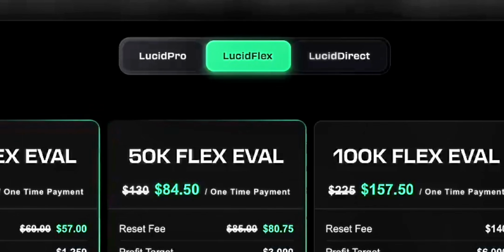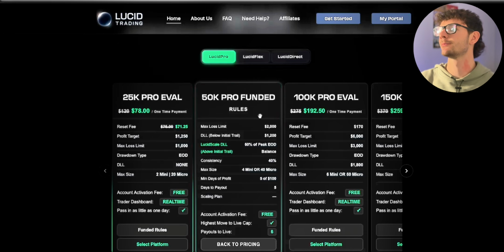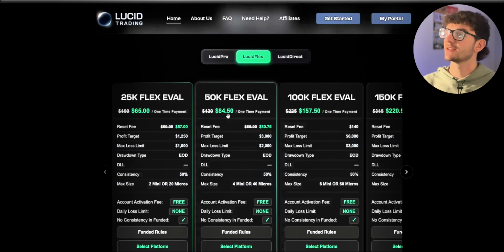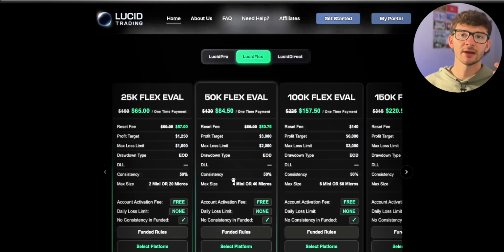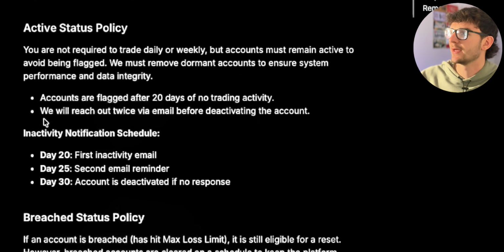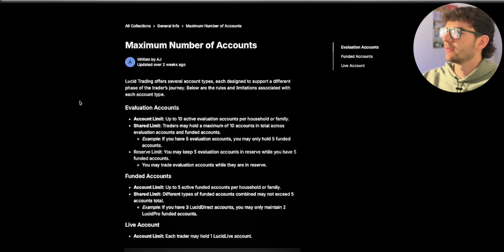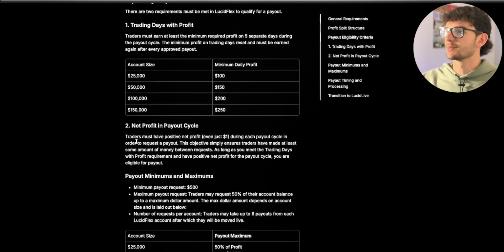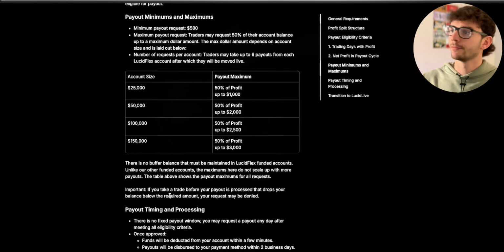Lucid Trading Prop Firm FULL Breakdown (Lucid Flex & Lucid Pro Explained)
Lucid Trading review & full breakdown – In this video I explain Lucid Trading’s prop firm evaluations, comparing Lucid Pro vs Lucid Flex to show which option is actually better for most futures traders.
Spoiler: 9 out of 10 traders should choose Lucid Flex – here’s why.

The Platforms I Use/Recommend:

DeepCharts - Code KAICAP For The Best Discount

ATAS - Code KAICAP (Only runs occasionally) For The Best Discount

GexBot - Code KAICAP For The Best Discount

Prop Firms I Recommend Right Now:

Lucid Trading
(One Time Fee Accounts)

Code KAICAP For The Best Discount

(For Account Scaling)